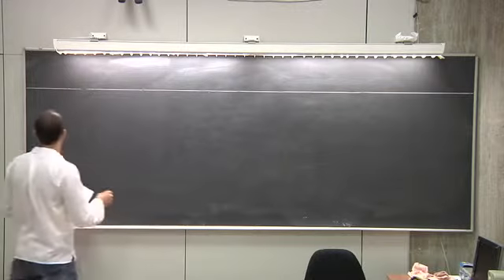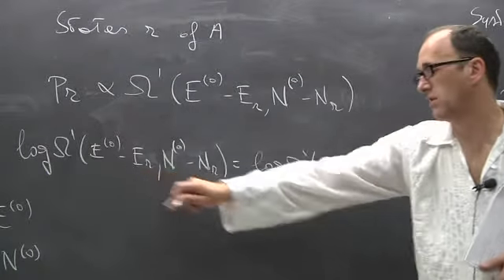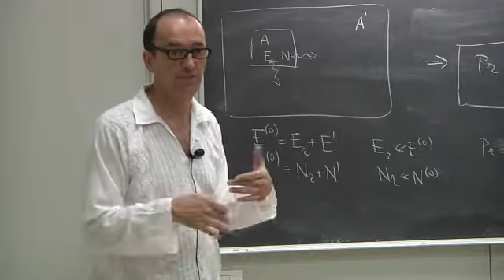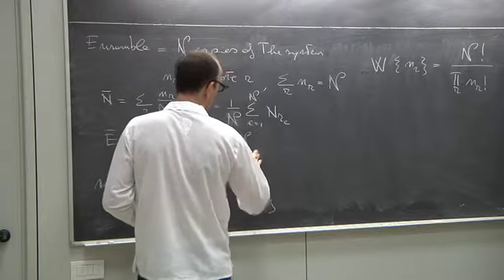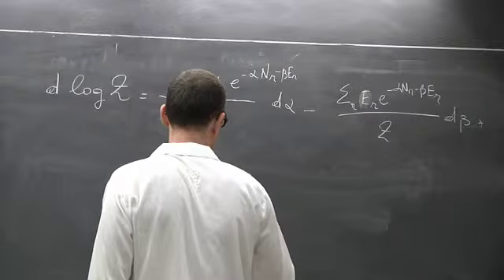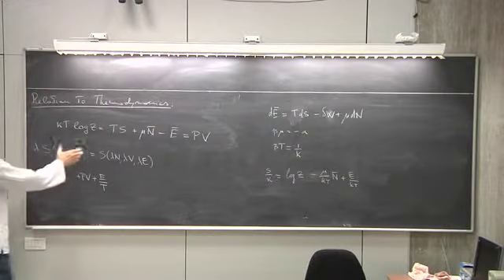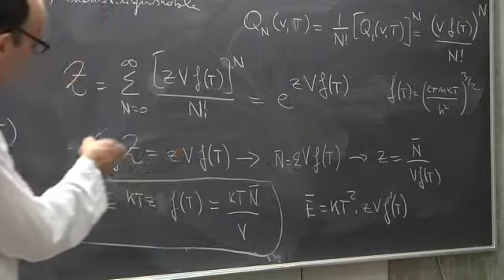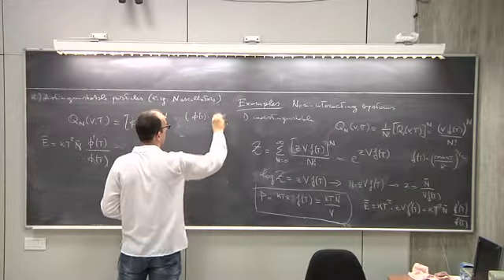ICTP MediaCore Statistical mechanics Lecture 24 of 29